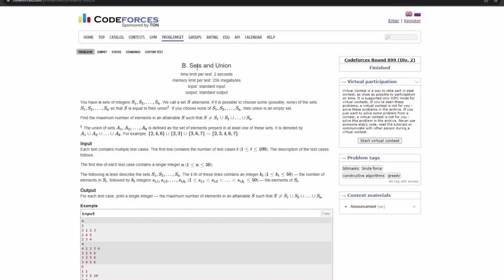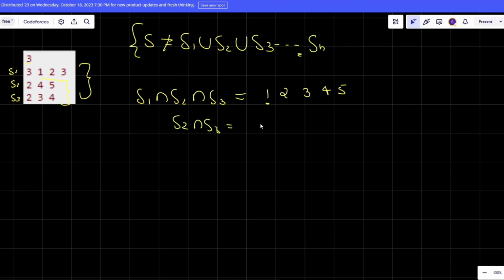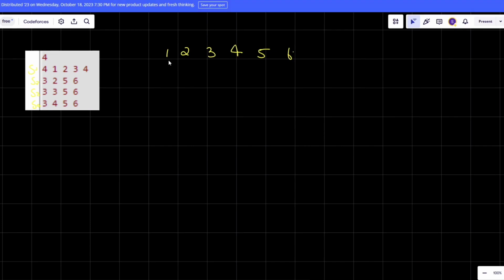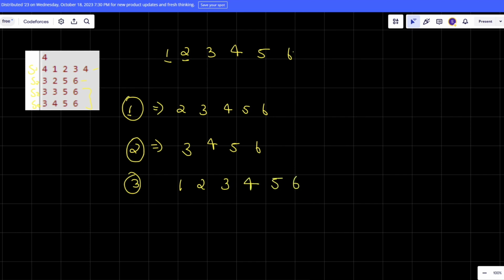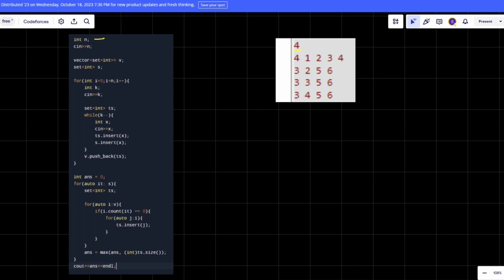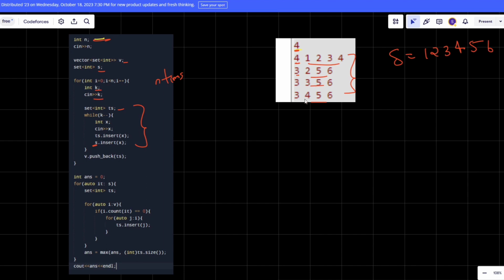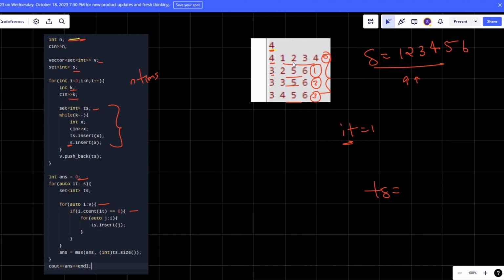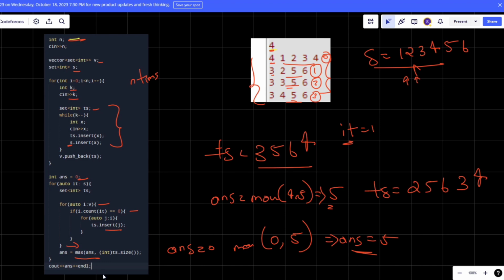Sets And Union | Codeforces Round 899 (Div. 2) | Codeforces 1882B Solution | Greedy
Problem Name: Sets and Union

Problem Statement: You have n sets of integers S1,S2,…,Sn. We call a set S attainable, if it is possible to choose some (possibly, none) of the sets S1,S2,…,Sn so that S is equal to their union.
. If you choose none of S1,S2,…,Sn, their union is an empty set.

Find the maximum number of elements in an attainable S such that S≠S1∪S2∪…∪Sn.

I've explained the thought process and logic behind the solution and show how to implement it in code.

00:00 : Introduction
00:13 : Understanding Question
06:11 : Coding